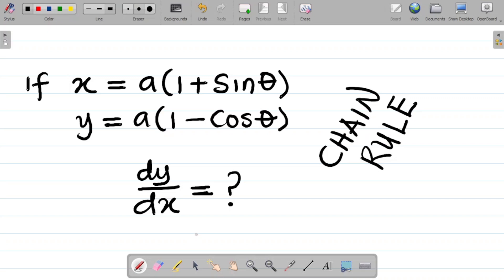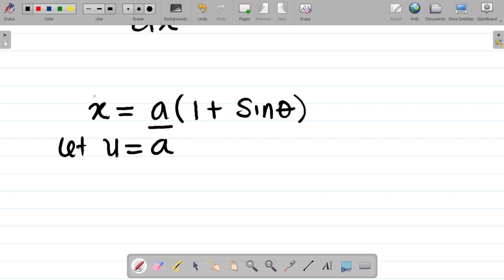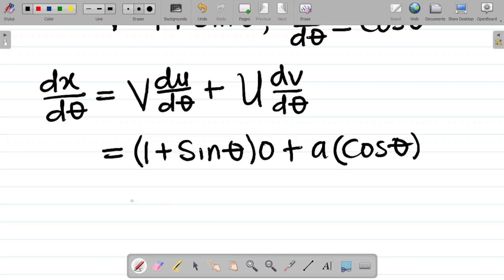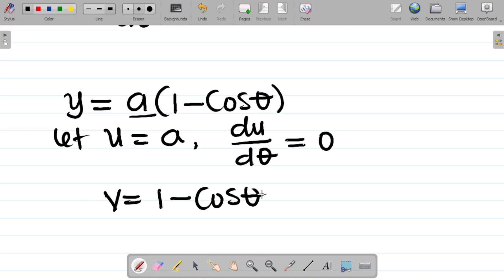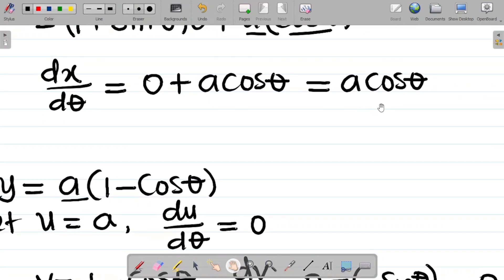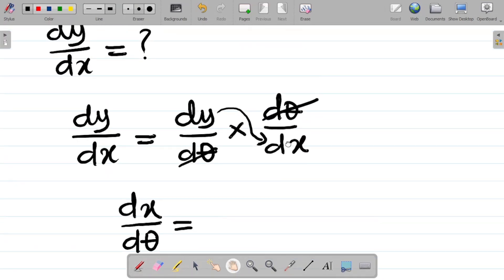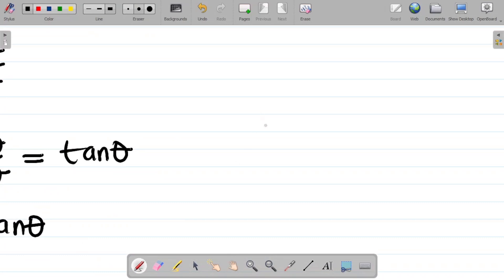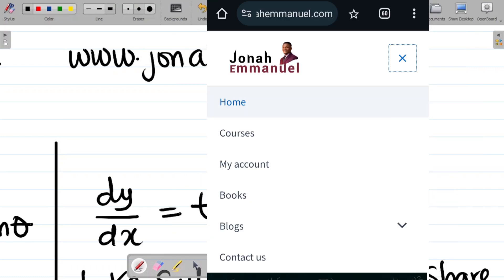Chain Rule Differentiation: Function of a Function Differentiation explained.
This video teaches how to solve calculus differentiation problems with the use the chain rule method also called the function of a function. In this video you will learn how to do the differentiation of functions using the chain rule method or function of a function method.
Watch to learn the idea and principle behind chain rule differentiation.